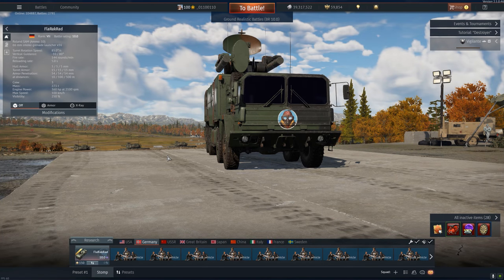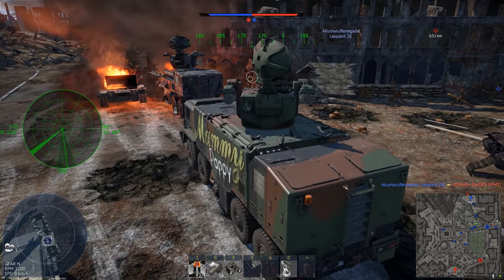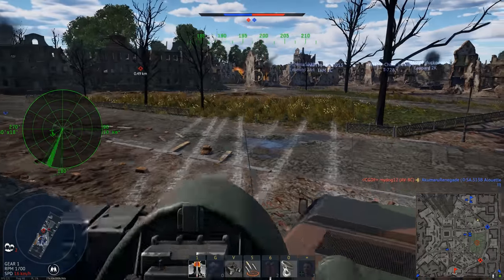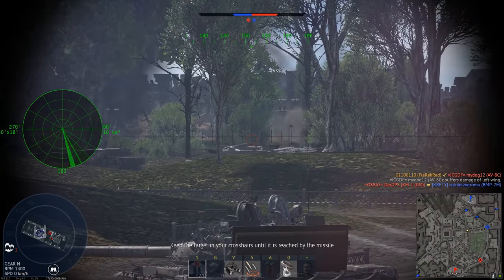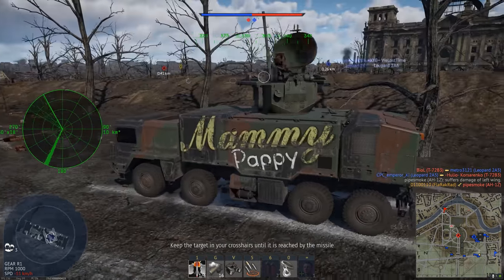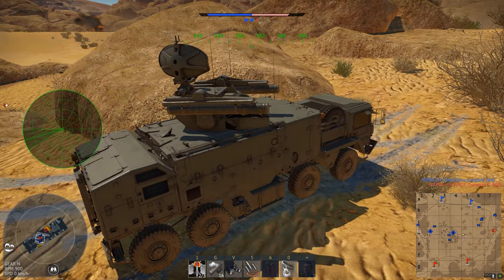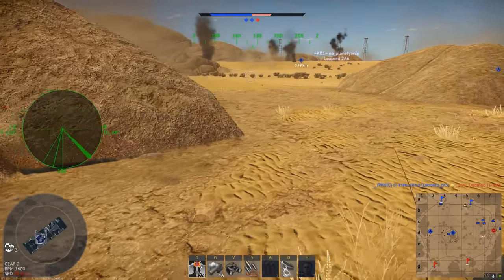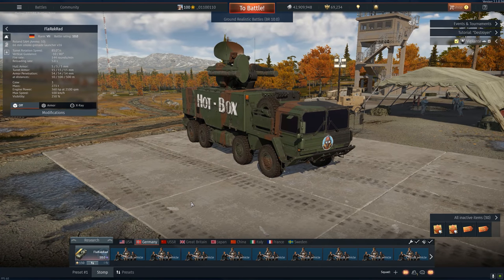TESLA SEMI WAR FIRMWARE UPGRADE | FlaRakRad (War Thunder)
After Signup up wait for email for more info!

●M.2 NVMe Storage